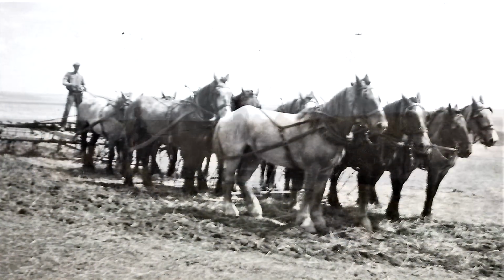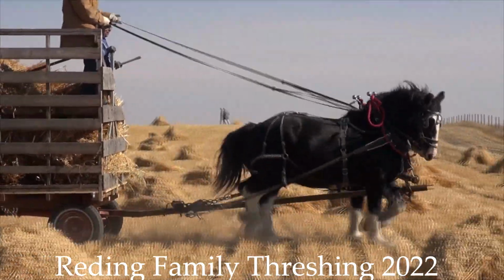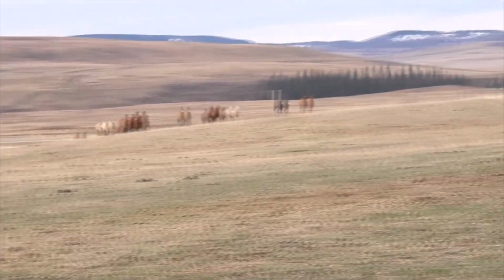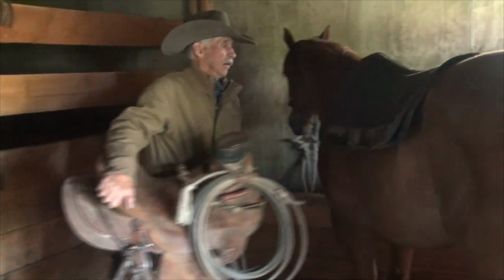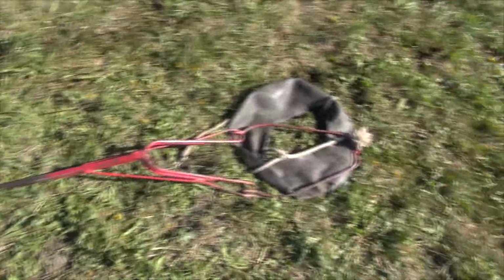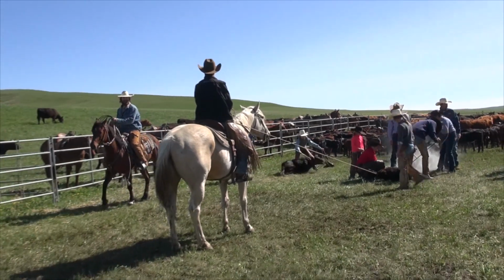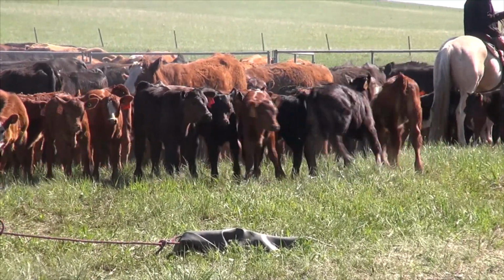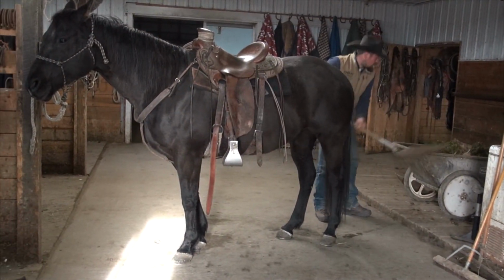Rocking P Ranch Horses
Horses have been a staple of the Rocking P Ranch ever since Rod McLeay began raising Clydesdale and Clyde-Thoroughbred cross horses in the early 20th century. They supplied cavalry and artillery mounts during WWI and the actual horsepower to 'fuel' Alberta's early agricultural development. Now the Blades' family raise top Quarterhorses that work well either on the ranch or in the rodeo arena, sometimes both. The raising and training of these horses falls to the competent hands of Blake, Monica and Stran Schlosser with ready assistance from the rest of the Blades' family. We see the results of their training displayed in the corrals as the entire family, friends and neighbors heel, brand and process calves during a late May branding bee.